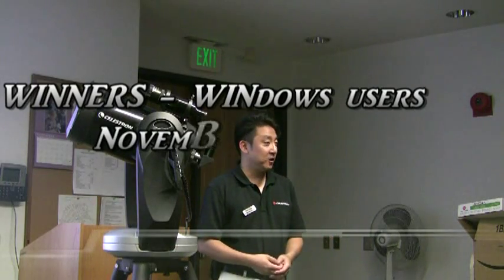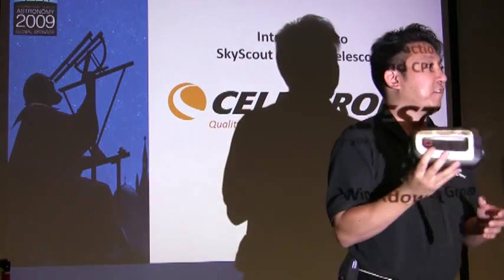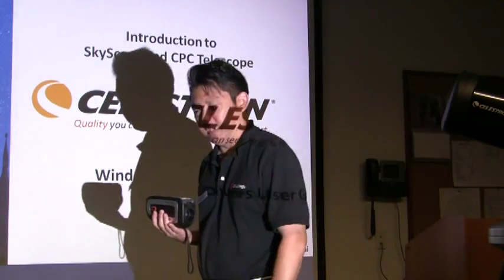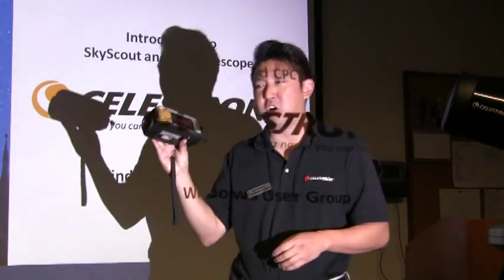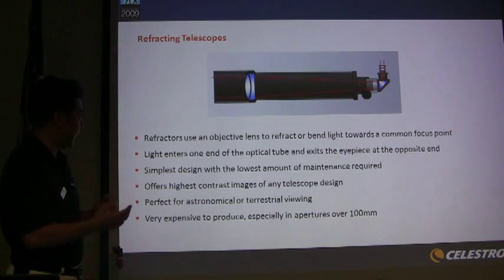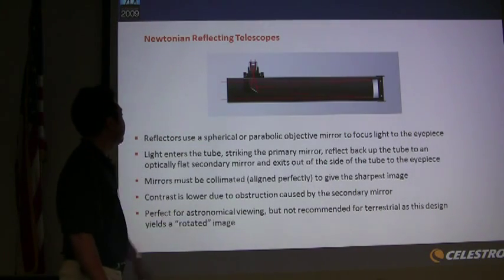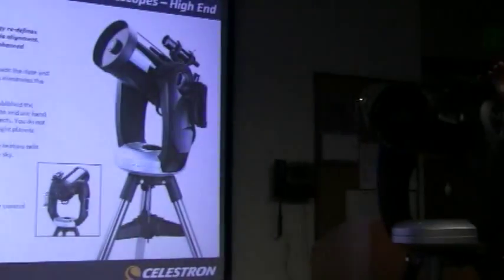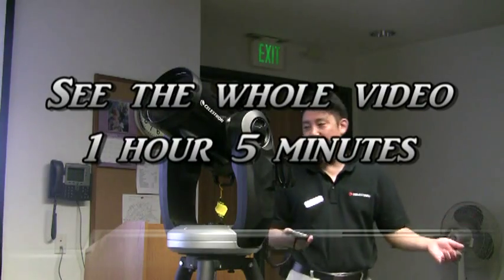Celestron Telescope Presentation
Celestron Telescope presentation at our WINNERS WINdows usERS computer club. Kevin Kawai showed great knowledge of the product and astronomy field.